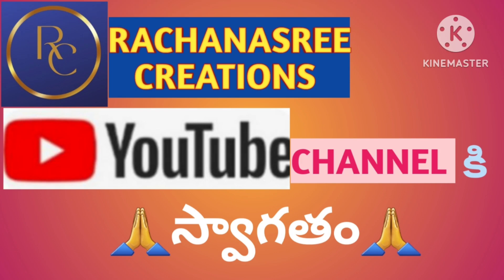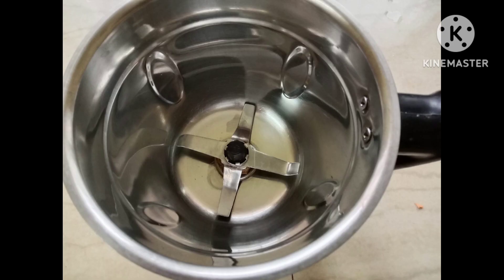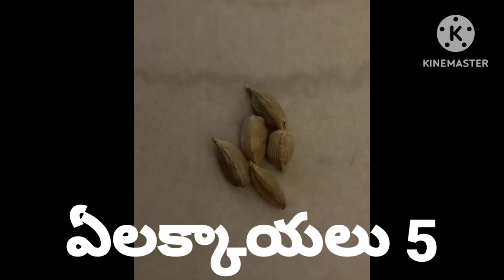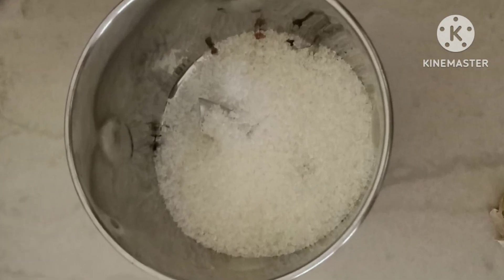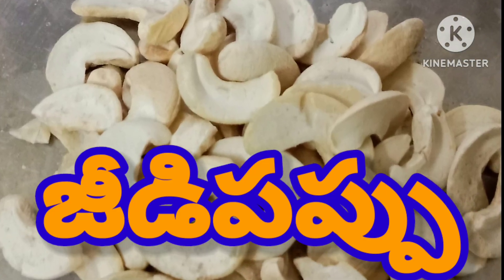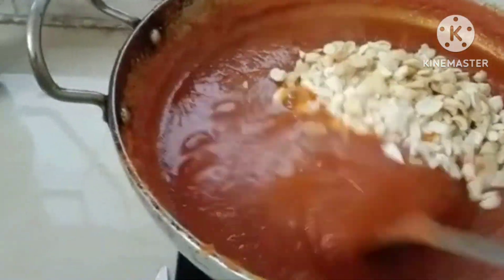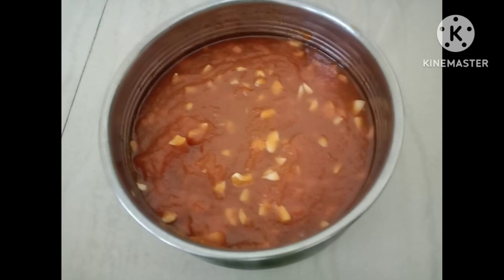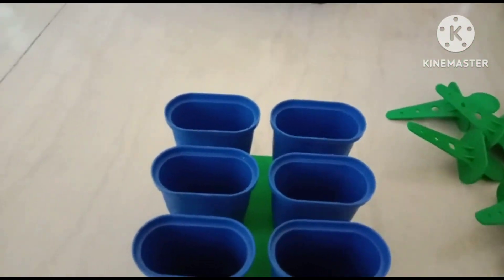CARROT BADHAM MILK.... క్యారట్ తో బాదం పాలు తయారుచేసుకునే విధానము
Welcome to RAHANASHREE CREATIONS 🤩 🤩
క్యారట్ నీ పాలని ఇష్టపడని పిల్లలికి కూడా ఈ నాలుగు విధాలుగా ఇచ్చి చూడండి
చాలా ఇష్ట పడడము తో పాటు మళ్ళీ మళ్ళీ అడుగుతారు.
క్యారట్ తింటే కళ్ళకి చాలా మంచిది.
ప్రతి రోజూ క్యారట్ ని డైట్ లో ఏదో రూపంలో ఉండేలా తప్పకుండా చూసుకోండి...